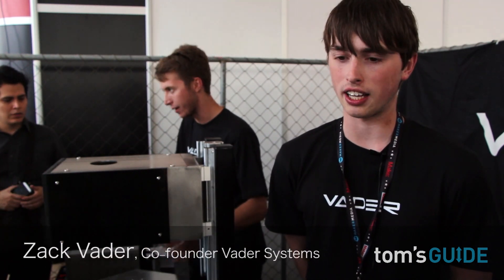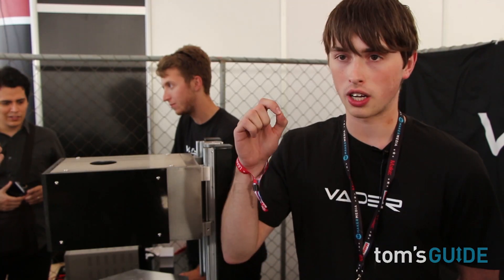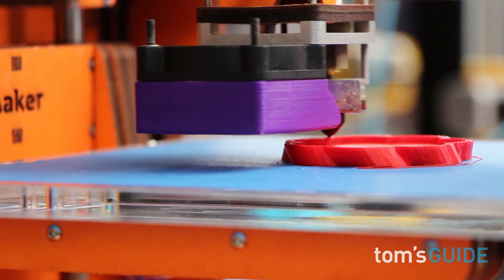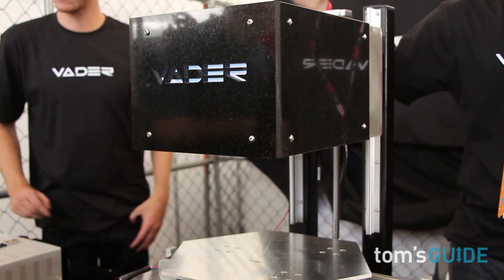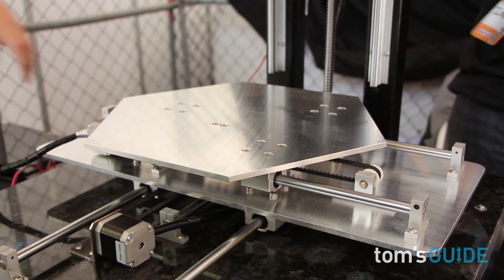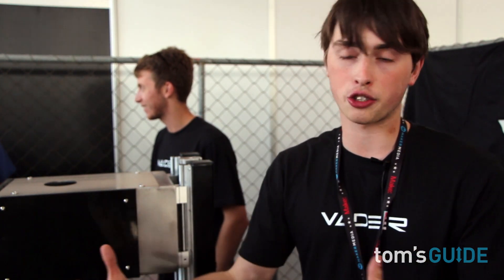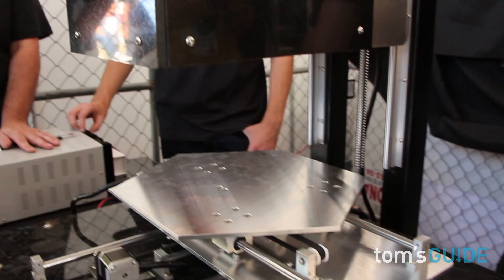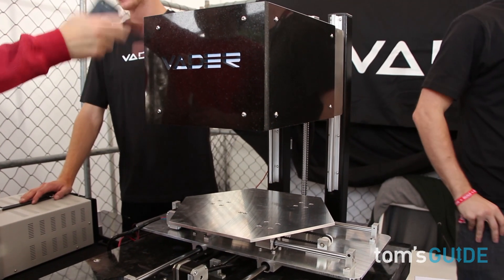Printing With Metal: Vader System's Prototype Liquid Metal 3D Printer | Video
Vader System's prototype liquid metal 3D printer will be able to make stronger metal prints with less materials than the standard metal 3D pritning technology known as laser sintering.